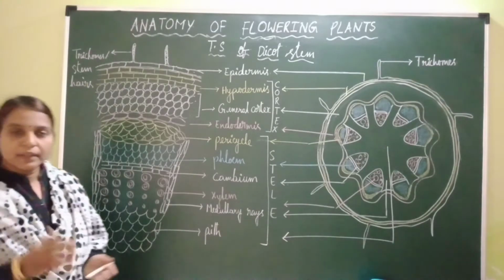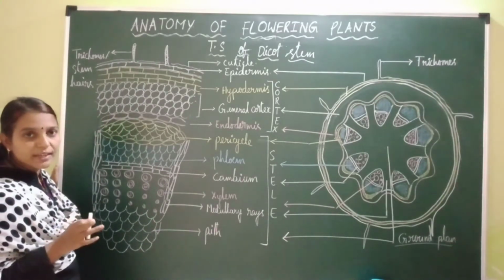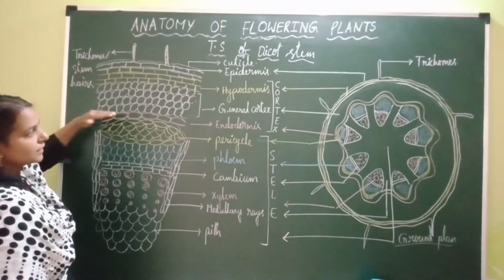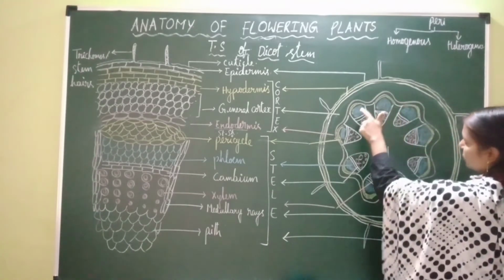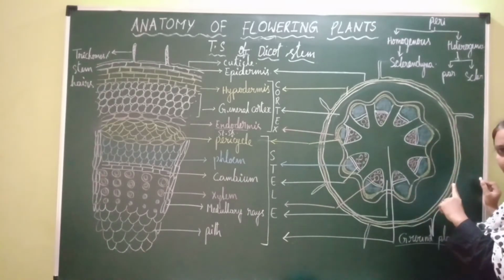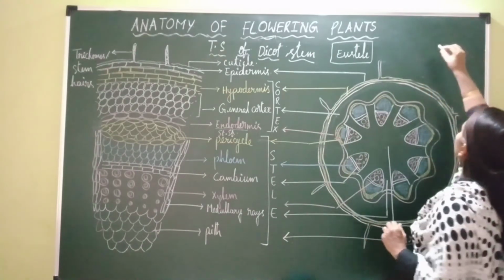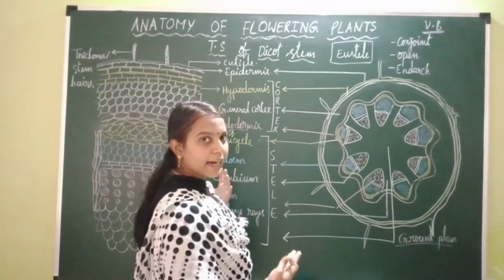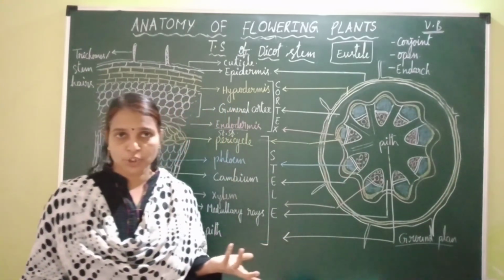Anatomy of flowering plants - T.S of Dicot stem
transverse section of Dicot stem consists of 3 regions called epidermis, cortex and stele..
cortex has three sab zones..
they are hypodermis, general cortex and endodermis..
Stele includes pericycle vascular bundles, medullary rays and pith..